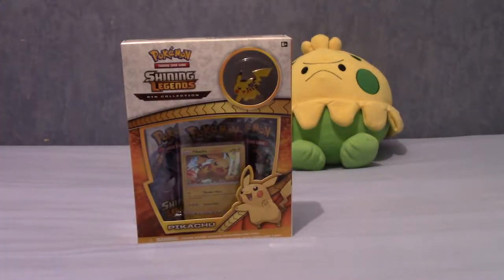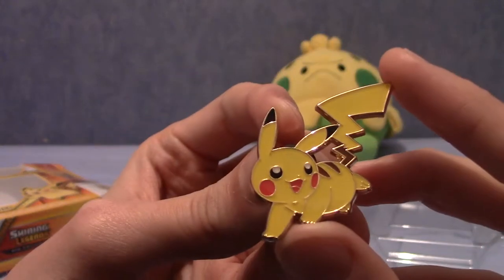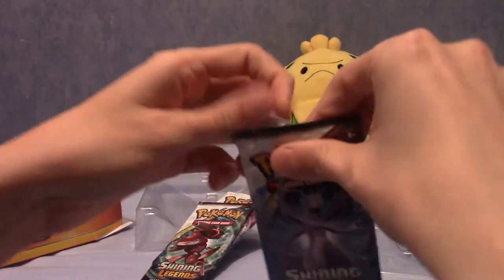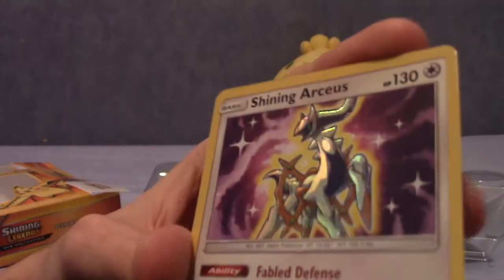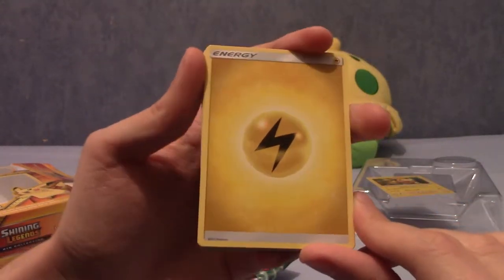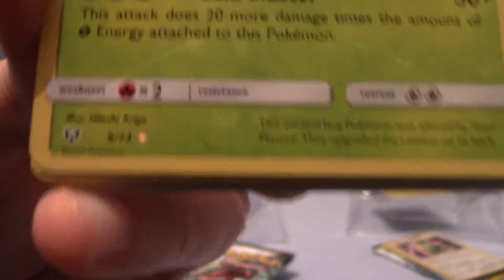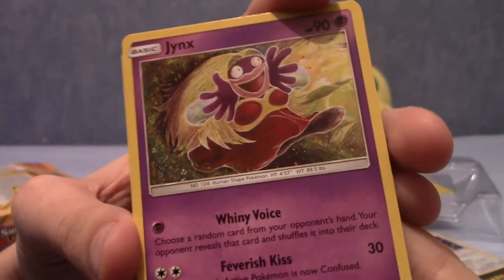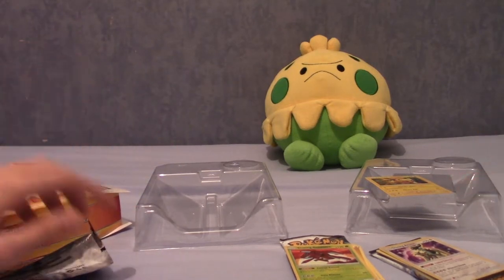PokeOpenings: Shining Legends Pikachu Pin Collection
It's time for a Pikachu theme pin collection box thing.
Because, let's face it, I'm probably gonna get more views for something that has Pikachu in the title.

Social Media